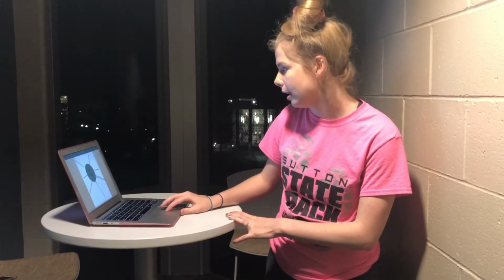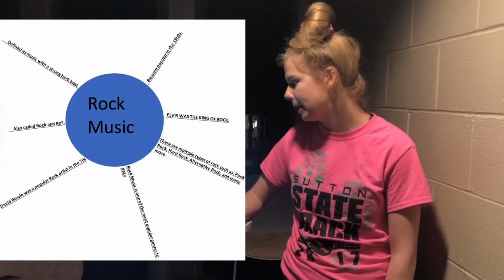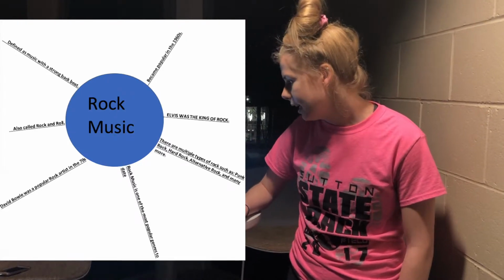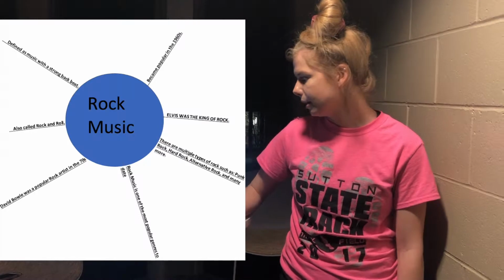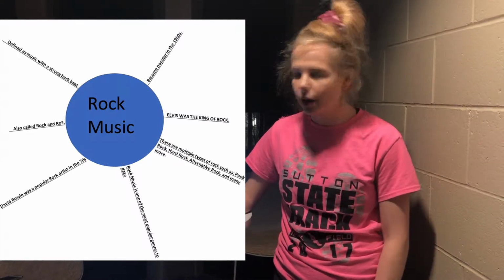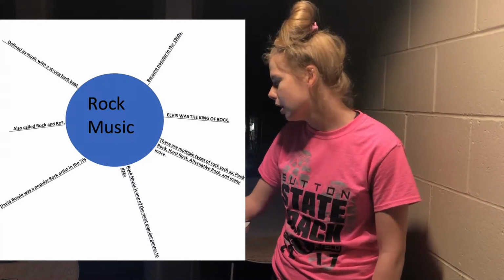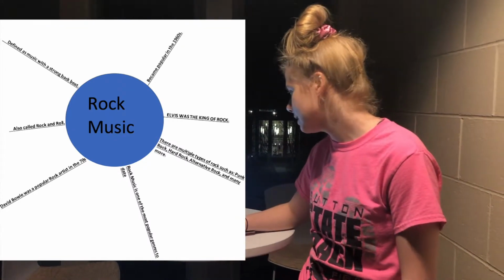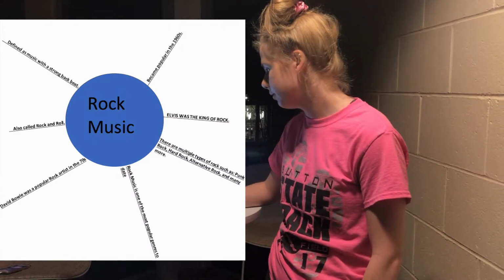Melanie Schutte MUS 214 Lesson Plan Final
When going to play my first song , an ad popped up so I had to go into imovie and edit that out so it would run smoothly. Hence the 2 separate clips.